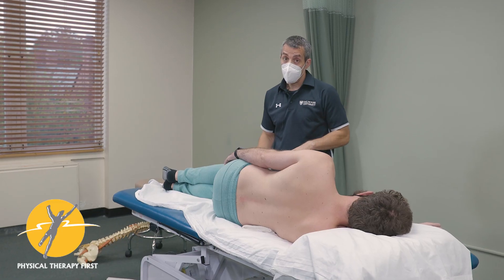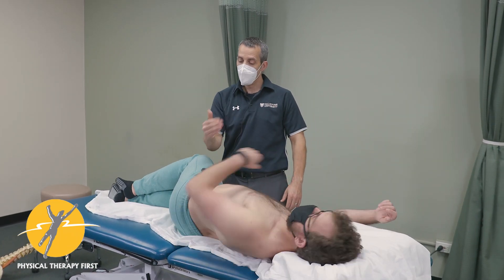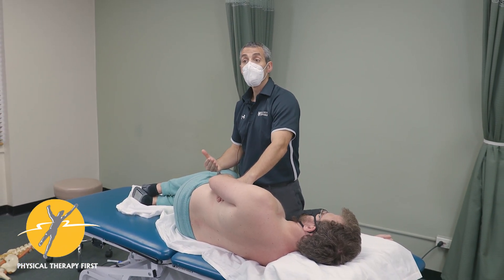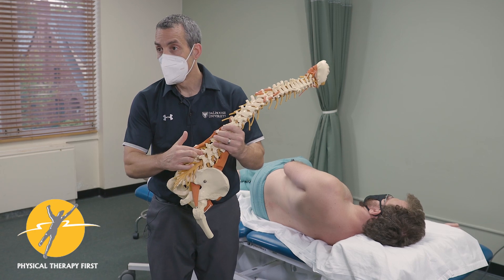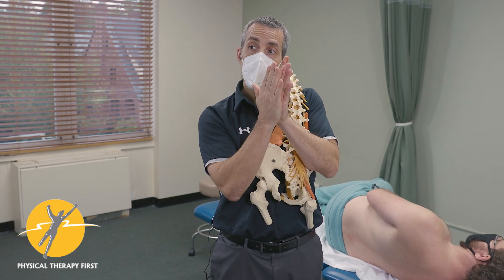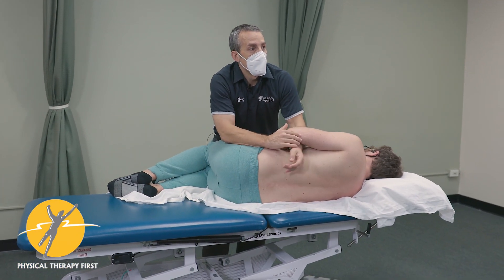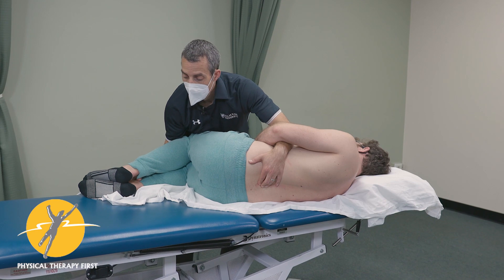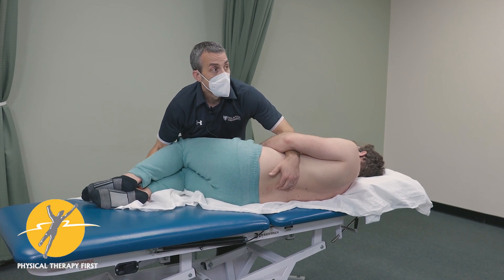Lumbar Extension PPIVMs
Physical Therapy First demonstration of Lumbar Extension PPIVMs